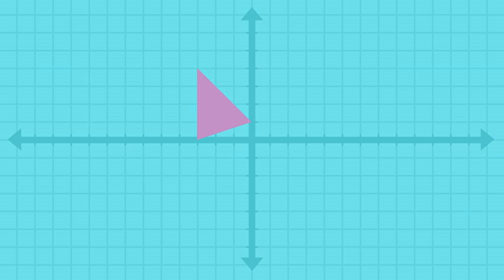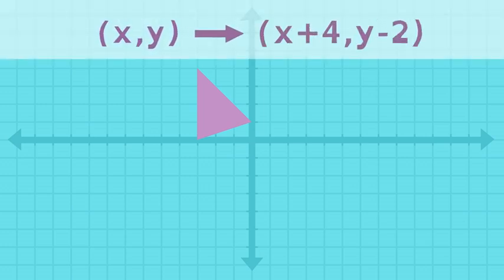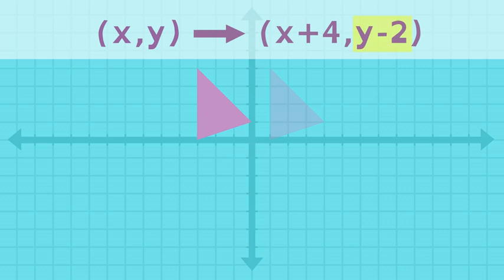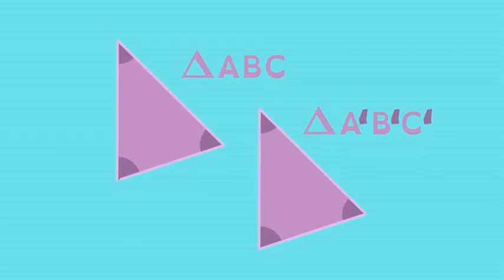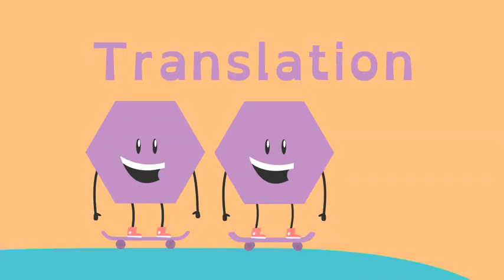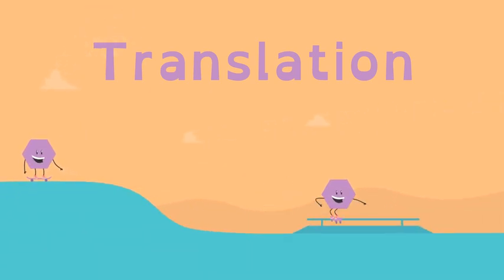Translation- Math Shorts- Geometric Shape, Coordinate Plane, Triangle,Ordered Pair-Studiouz Learning